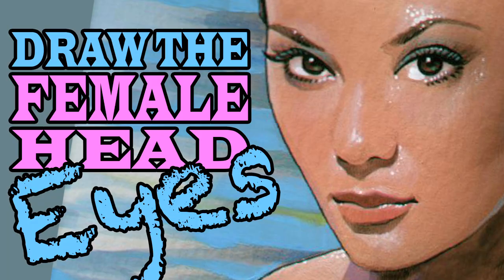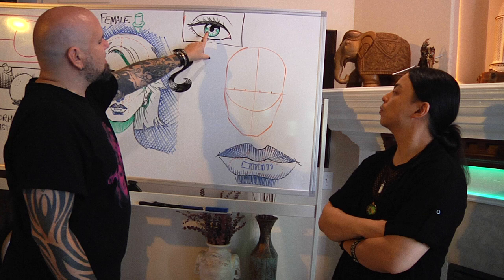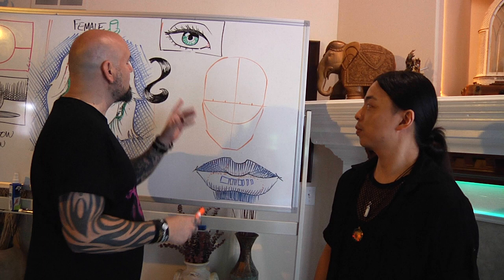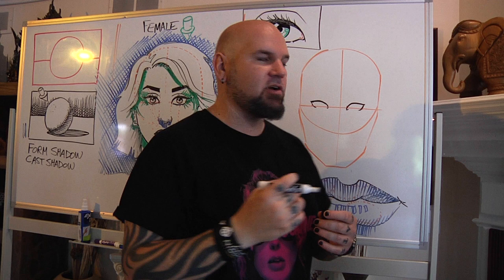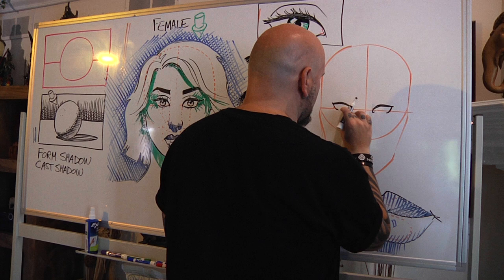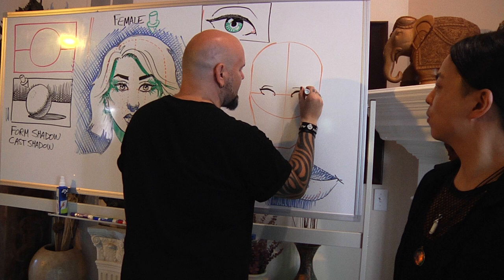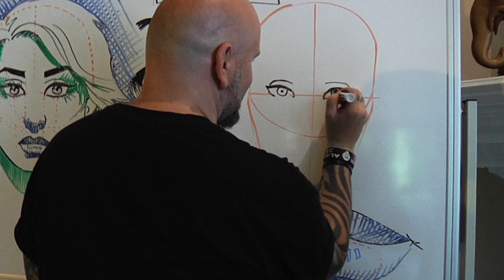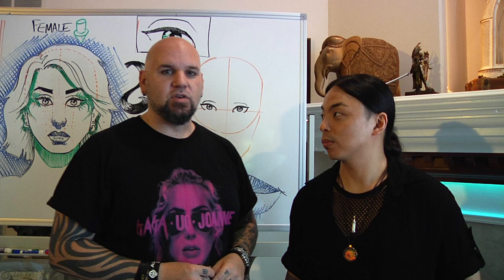Draw the Masculine Head 2: EYES!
Star Wars Artist Matt Busch goes through the foundation of drawing piercing masculine eyes with tips and tricks that are essential to drawing handsome men's faces in detail.  This is the second video in a full series on drawing the male head.

If you haven't seen it yet, you should first watch Matt's video on drawing Feminine Eyes, which goes much more in-depth.